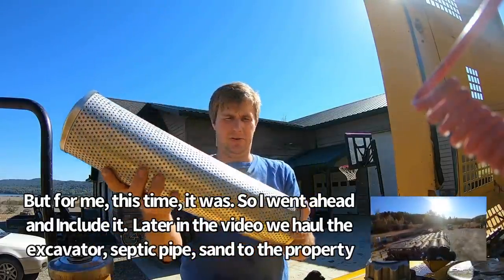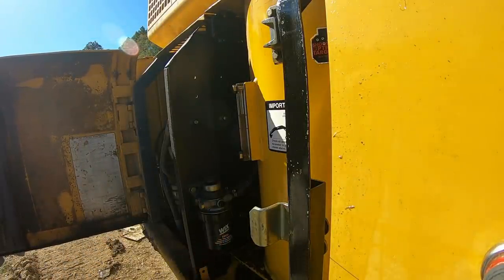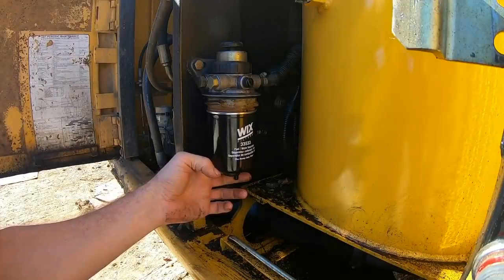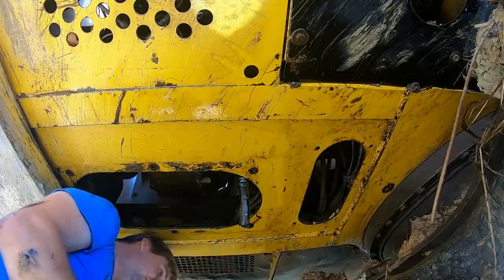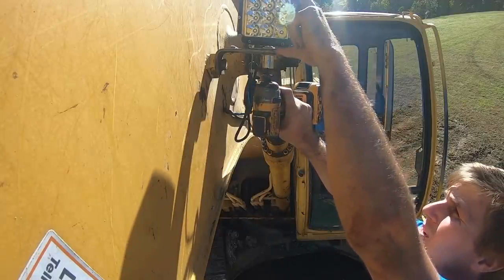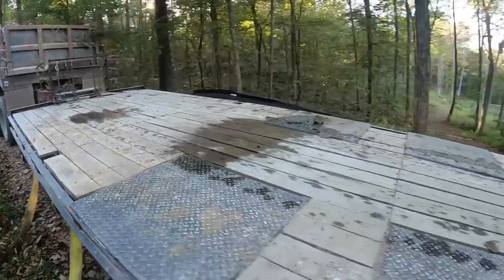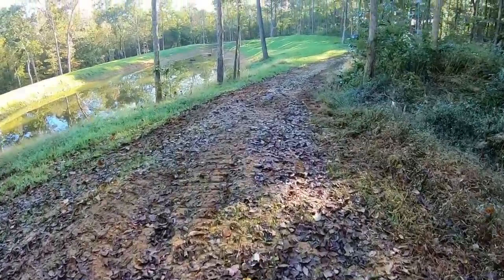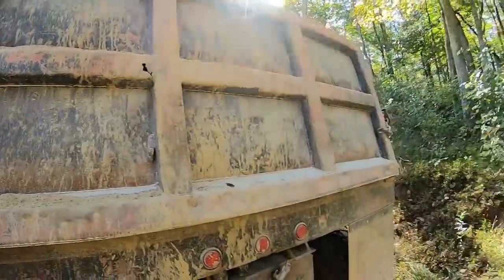Preparing For DIY Septic Install - What it Takes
Its more than you might think.  This video covers a couple days worth of work to get ready for the installation of the septic system for our rental cabin that we are currently building.  We wanted to make a video to answer questions like "how hard is it to do a septic install" and "why is it so expensive for excavation work"  People always ask if they can do a DIY septic to save some money.  There is always a way to figure it out, but here is a great example of the all the work that goes into a project like that.